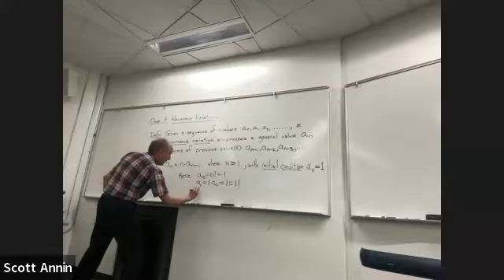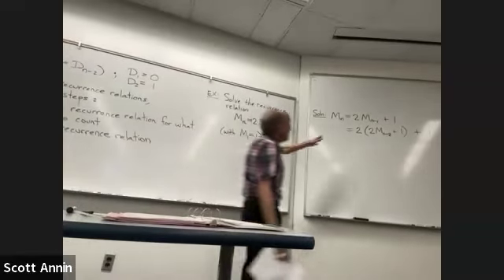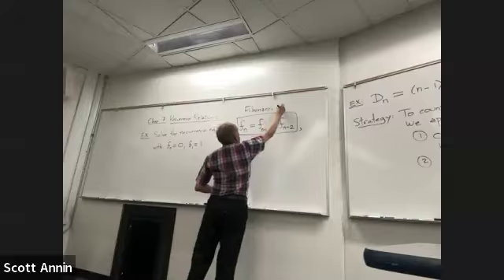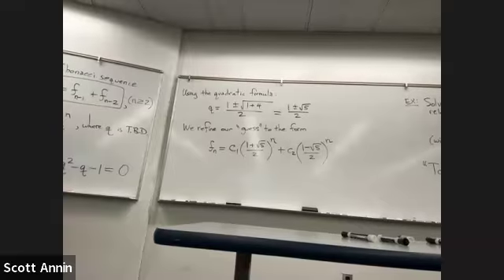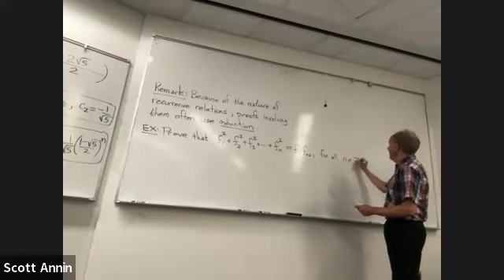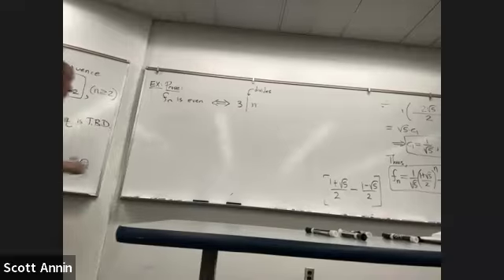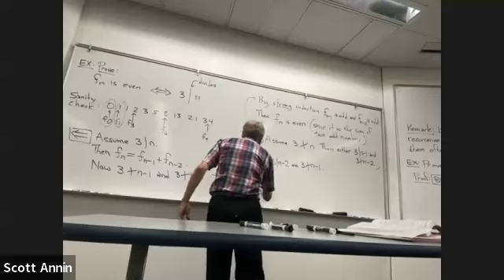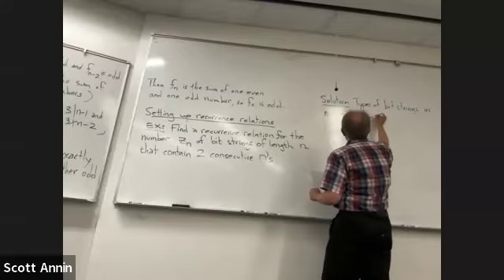MATH 471 Lecture: Thursday, October 9, 2025